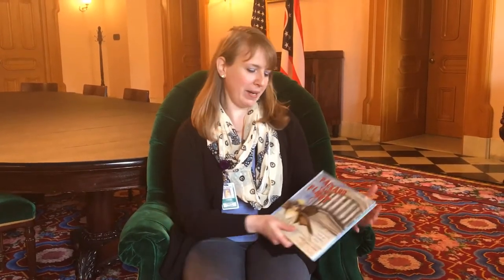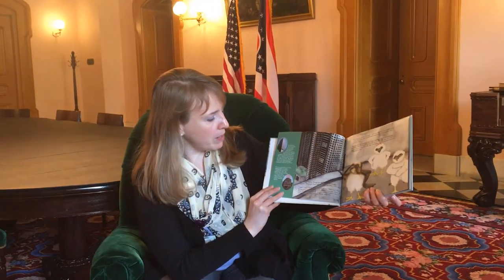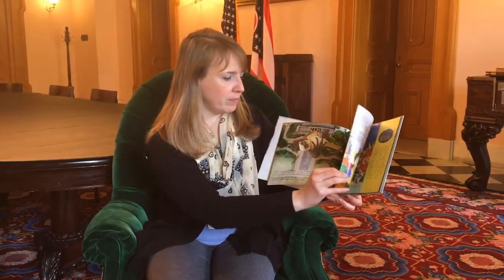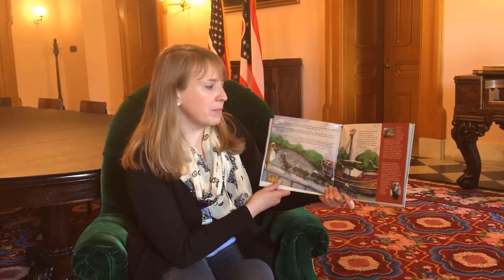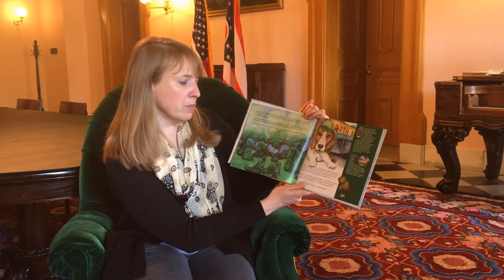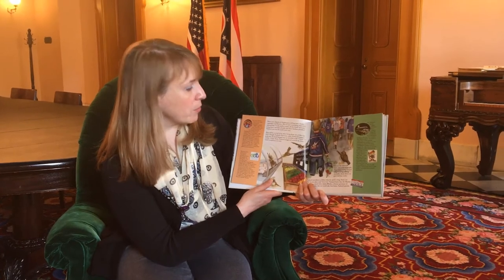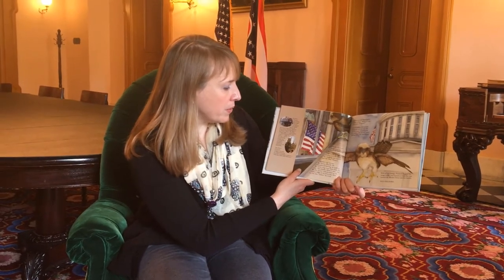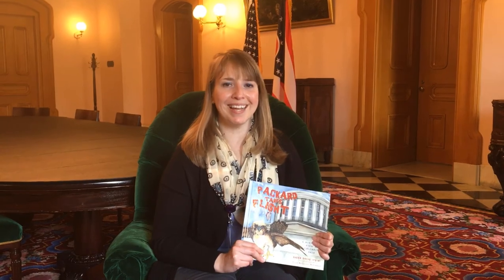Stories in the State Room: Packard Takes Flight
Join us as we read Packard Takes Flight, written by Susan Sachs Levine and illustrated by Erin McCauley Burchwell.